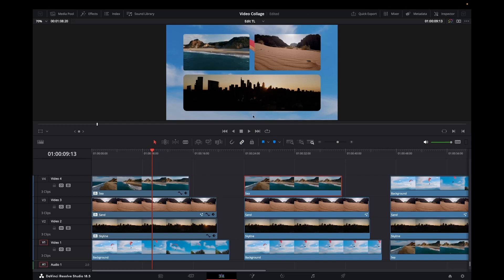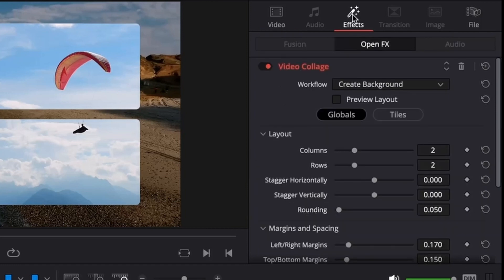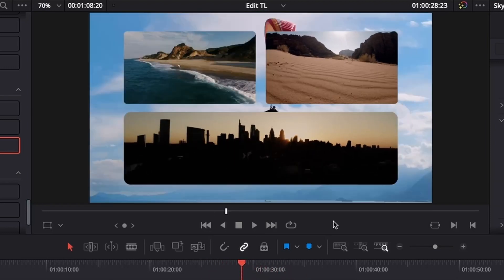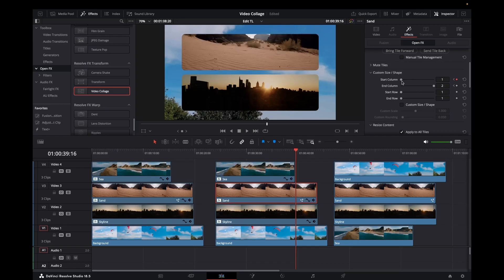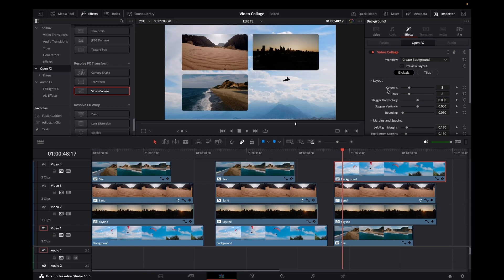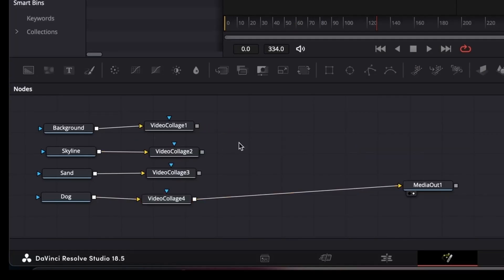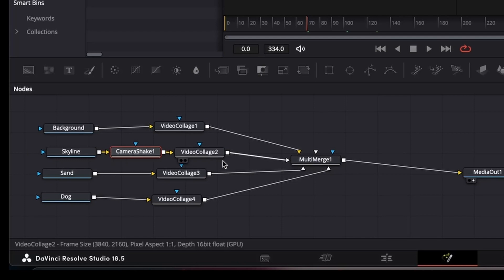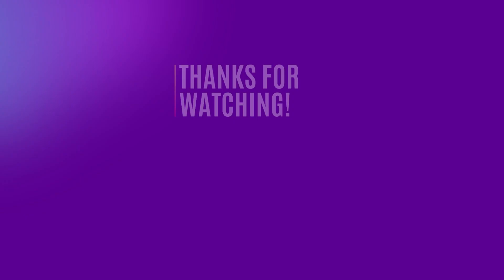Transform Your Videos: Using this Video Collage in Davinci Resolve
Davinci Resolve Video Collage:  A simple DaVinci Resolve 18 Tutorial.
What is a video collage?  Have a background video and then have different videos display in tiles.

00:00 - Start
00:30 - Edit Page Start
00:51 - Open FX
01:01 - Apply FX
01:26 - Inspector settings
01:36 - Workflow
01:50 - Tiles
02:27 - Stretch Tile
03:02 - Simple animation
04:40 - Play through
05:03 - Second edit example with reverse clip order
05:14 - Select tracks and apply FX
05:25 - Create tiles and background
05:52 - Layout selection
06:12 - Fusion Example
06:21 - Rename Media Nodes
06:37 - Add FX to the Node tree
07:19 - Tiles set
07:27 - MultiMerge
07:40 - MultiMerge Connections
08:05 - Add effects to the node branch
09:04 - Grouping
09:38 - Outro thanks for watching